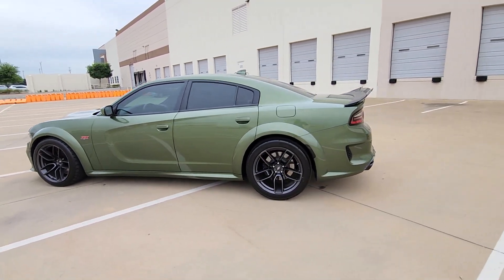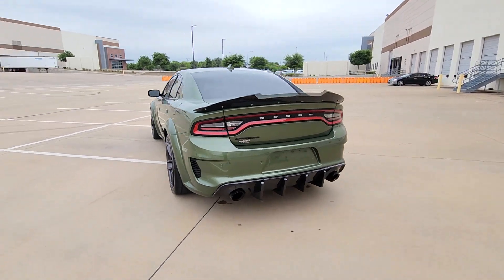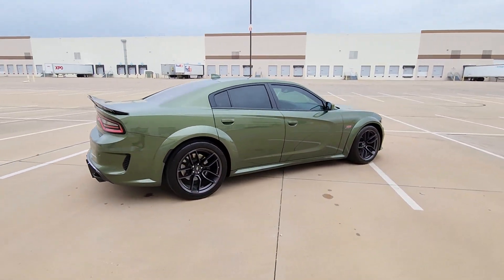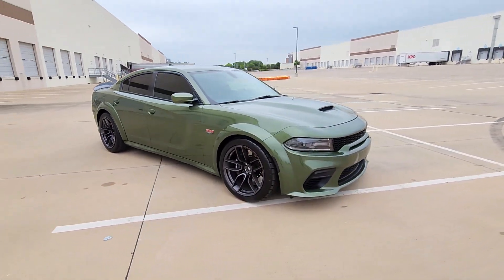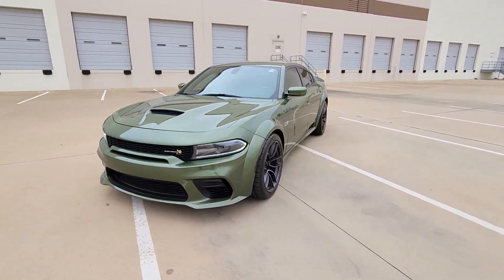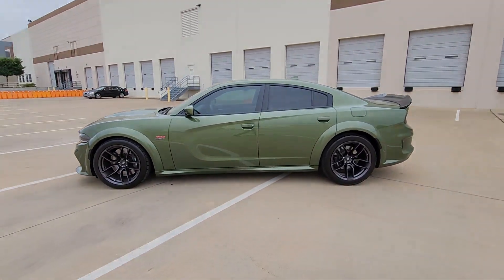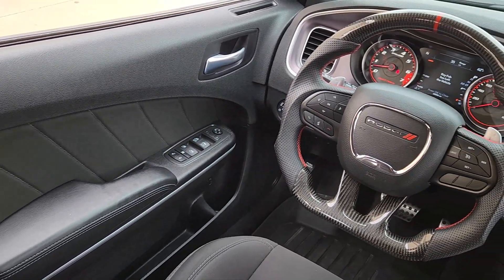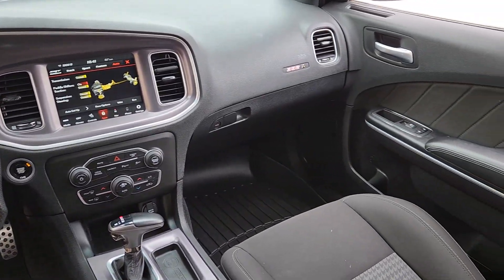2021 Dodge Charger Arlington, Dallas, Grand Prairie, Forest Hill, Fort Worth MH553583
F8 Green Used 2021 Dodge Charger R/T Scat Pack Widebody available in 1120 I-20 West, Arlington, Texas at Vandergriff Hyundai. Servicing the Arlington, Dallas, Grand Prairie, Forest Hill, Fort Worth area.
2021 Dodge Charger R/T Scat Pack Widebody - Stock#: MH553583

Vandergriff Hyundai
1120 I-20 West

GREAT DEAL PRICED TO MOVE! RARE FIND! ONE OWNER! BLUETOOTH!!! BACKUP CAMERA!!! ALLOY WHEELS CLEAN CARFAX!!! Charger R/T Scat Pack Widebody Daytona Edition 4D Sedan SRT HEMI 6.4L V8 MDS 8-Speed Automatic RWD F8 Green Black w/Cloth Performance Seats w/Bee Logo or Daytona Logo Nappa/Alcantara Seat or Scat Pack Logo Nappa/Alcantara Seat 5-Year SiriusXM Traffic Service 5-Year SiriusXM Travel Link Service Adaptive Damping Suspension All Speed Traction Control Bi-Function HID Projector Head Lamps Body Color Fender Flares Brembo 6-Pot Fixed Front Caliper Brakes Driver Convenience Group Flat-Bottom Steering Wheel Navigation & Travel Group Performance Shift Indicator Quick Order Package 21V Scat Pack Widebody Radio: Uconnect 4C Nav w/8.4 Display SiriusXM Traffic Plus SiriusXM Travel Link Wheels: 20 x 11 Devils Rim Aluminum Widebody Competition Suspension Widebody Package.brHere at Vandergriff Hyundai we strive to provide some of the best prices in the DFW Metroplex and surrounding areas. Our team works hard to give you the best Pre-Owned purchase experience. Thank you for choosing Vandergriff Hyundai. Price excludes tax title license and document fee.. Please print this page and come see us NOW for a personalized test drive towards your new vehicle! At Vandergriff Hyundai we go above and beyond expectations. Come experience the difference in our services products and processes. professionalism integrityand commitment. Located at I-20 and Cooper across from the Parks Mall in Arlington.brbrRecent Arrival! Odometer is 9684 miles below market average!